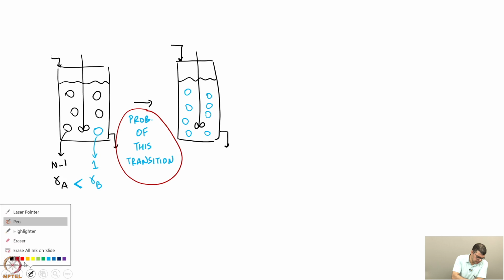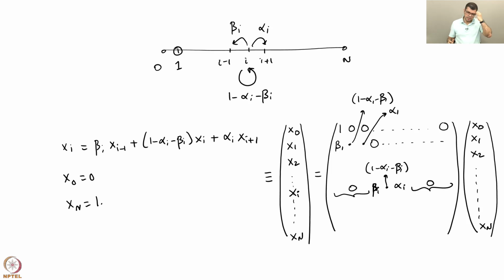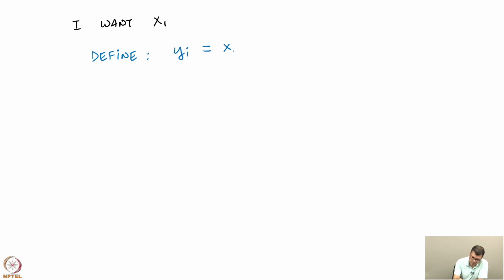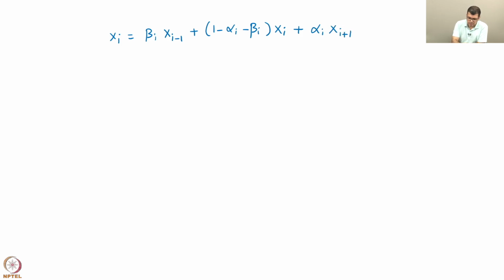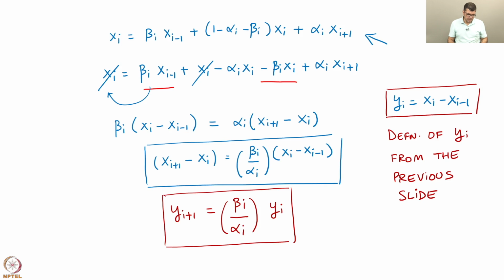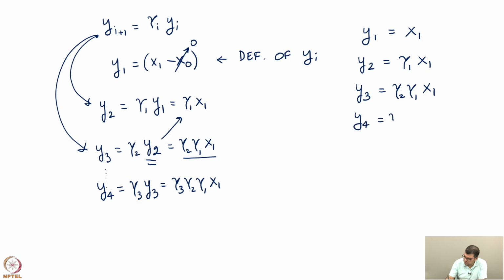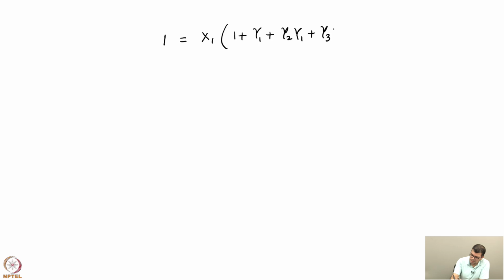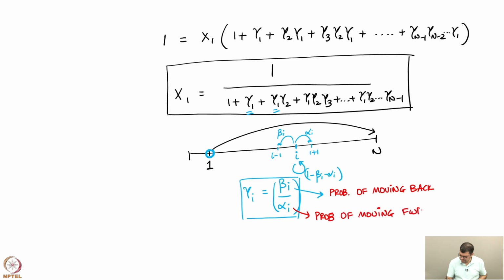Week 8 : Lecture 37 : Fixation probability of a beneficial mutation - contd.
Lecture 37 : Fixation probability of a beneficial mutation - contd.